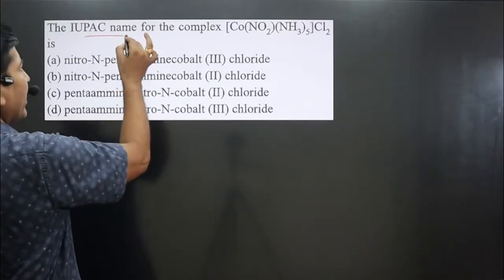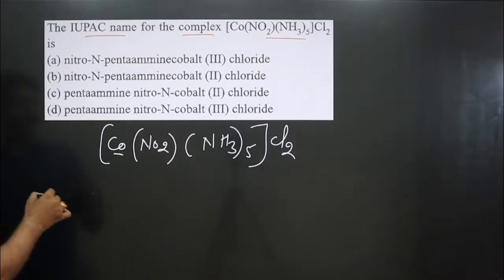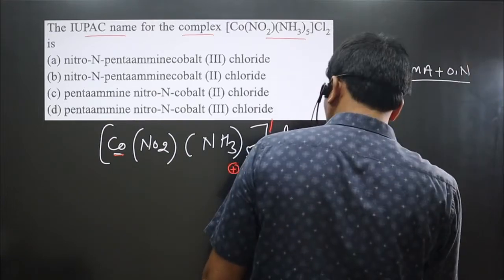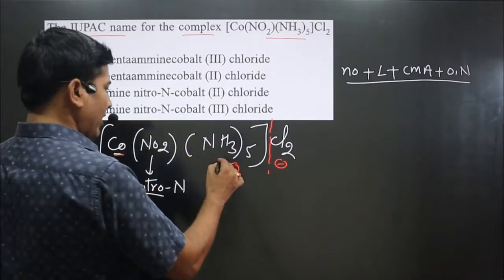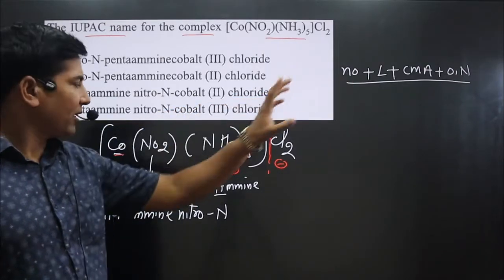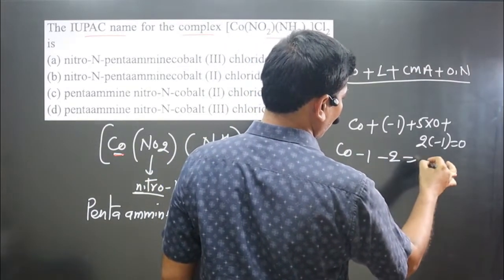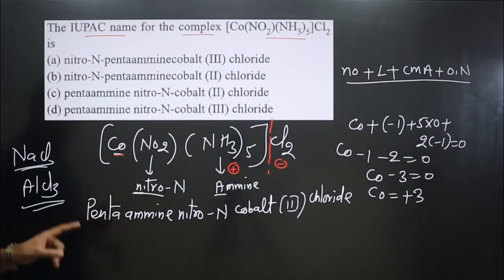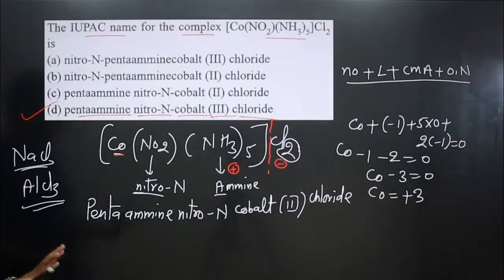The IUPAC name for the complex [Co(NO2)(NH3)5]Cl2 is | Coordination Master Series | Nomenclature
The IUPAC name for the complex [Co(NO2)(NH3)5]Cl2 is